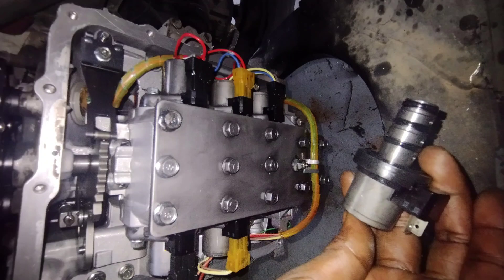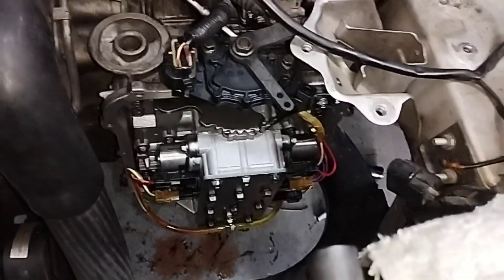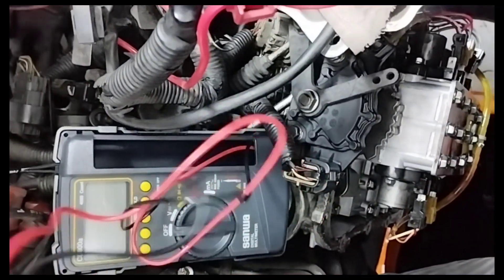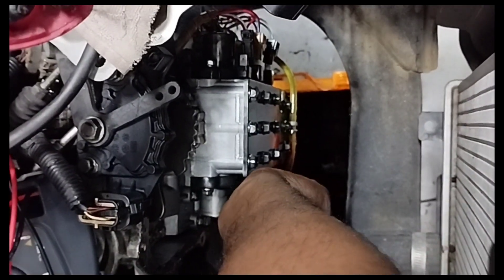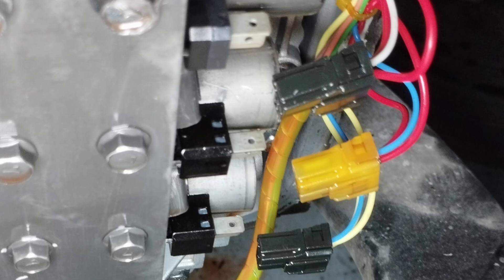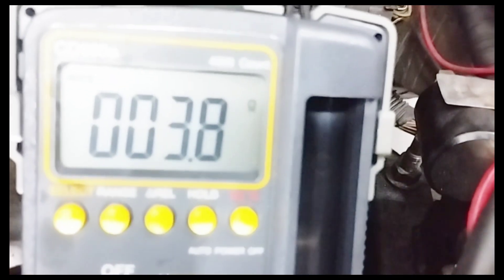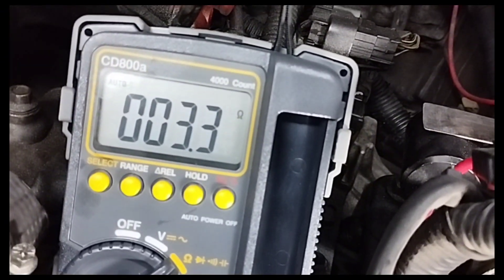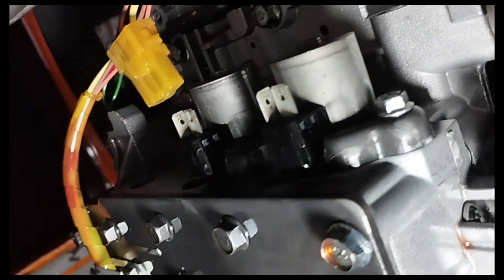How To Test A Transmission Solenoid With A Multimeter Proton # Mitsubishi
how to test a transmission solenoid with a multimeter

Hi guys everyone
Assalamualaikum
Ready to become a DIY car guru? In this video, we delve into the world of transmission solenoids! Discover how to **test a shift solenoid** in your Mitsubishi using a multimeter. Whether you’re troubleshooting essential transmission issues or just passionate about manuals, this step-by-step guide will empower you with the knowledge to perform the task safely and efficiently. We’ll cover the basics, offer pro tips, and share mistakes to avoid on your automotive journey.